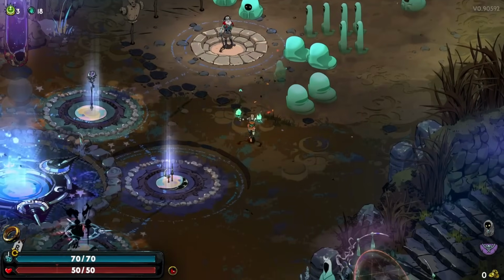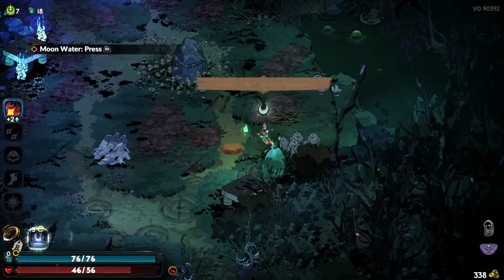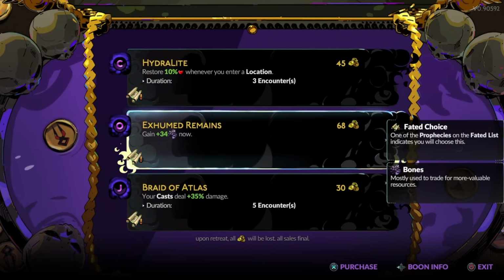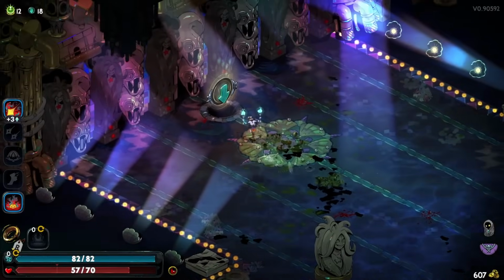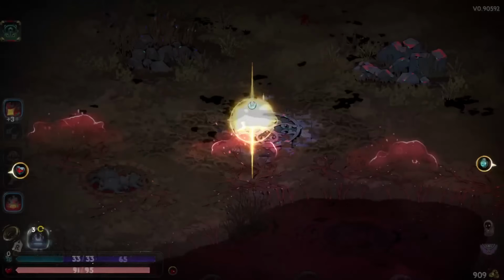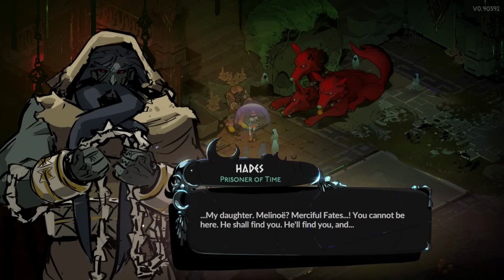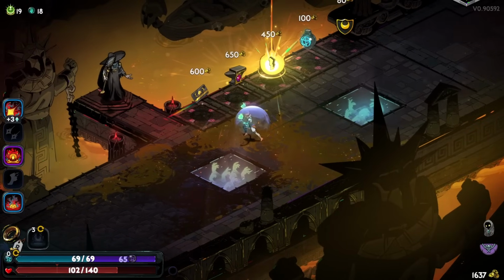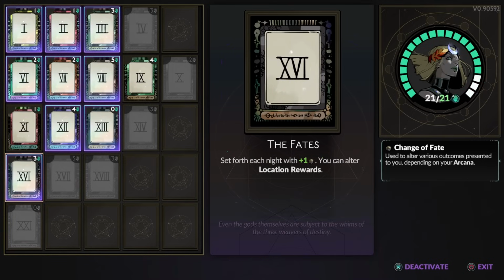This God Wants to See the World BURN! | Hades 2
Battle beyond the Underworld using dark sorcery to take on the Titan of Time in this bewitching sequel to the award-winning rogue-like dungeon crawler.

Toppest of the toppest Patreons:
abrazite
Xieroeh
Beaniiman
Nicol Bolas
cparks1000000
Butler
Ultimate_Despair
Raincloud Bunny
Lucas
Zathien
Ash
Elliot R

0:00 Intro
0:08 Run
1:14:04 Meta Progression